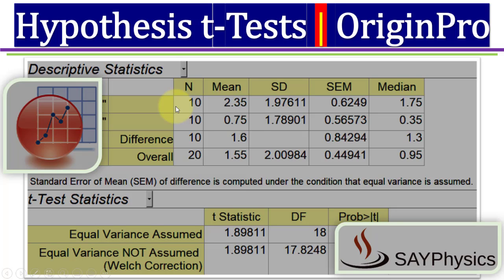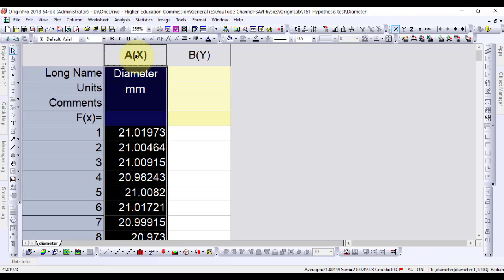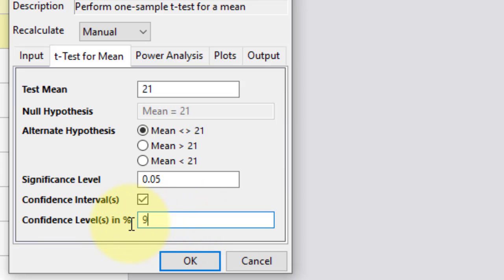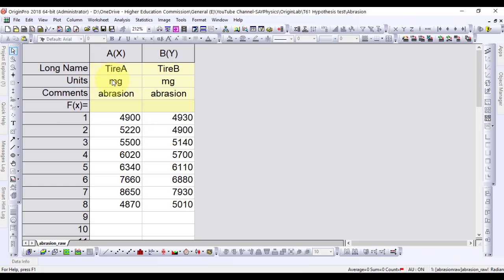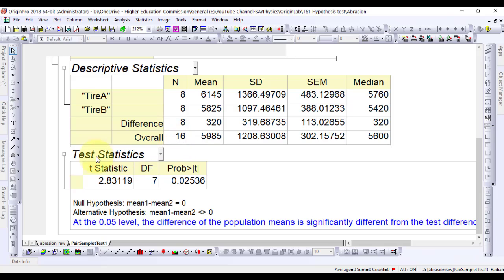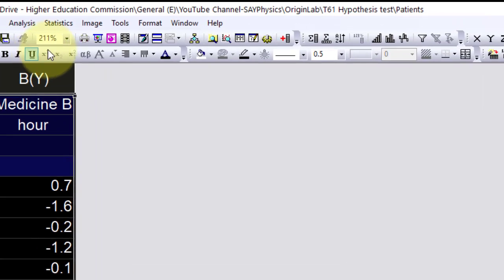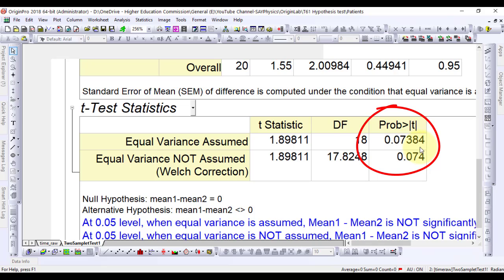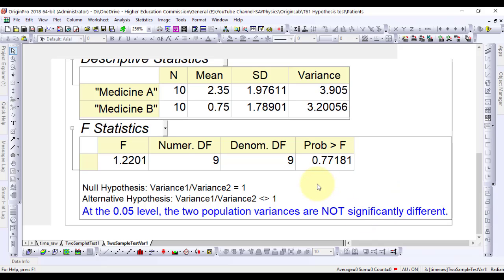Hypothesis t-tests on statistical data in origin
00:00 - Introduction: How to Perform Hypothesis Tests in Origin
00:09 - Overview of Hypothesis Tests: How to Use One-Sample, Two-Sample, and Variance t-Tests in Origin
00:22 - Performing One-Sample t-Test: How to Test Mean in Origin
00:41 - Analyzing Data for One-Sample t-Test: How to Interpret Results in Origin
01:11 - Setting Up One-Sample t-Test in Origin: How to Configure Parameters
02:08 - Interpreting Results of One-Sample t-Test: How to Assess Statistical Significance in Origin
03:27 - Performing Paired Sample t-Test: How to Compare Two Related Samples in Origin
03:57 - Configuring Paired Sample t-Test in Origin: How to Select Data for Analysis
04:38 - Interpreting Results of Paired Sample t-Test: How to Assess Differences in Means in Origin
05:11 - Performing Two-Sample t-Test: How to Compare Independent Samples in Origin
06:03 - Configuring Two-Sample t-Test in Origin: How to Set Up for Independent Data
06:43 - Interpreting Two-Sample t-Test Results: How to Evaluate Statistical Significance in Origin
07:23 - Performing Two-Sample Variance Test: How to Compare Variances in Origin
07:59 - Configuring Two-Sample Variance Test in Origin: How to Set Data Ranges
08:11 - Interpreting Two-Sample Variance Test Results: How to Assess Variance Differences in Origin
08:32 - Conclusion: How to Use t-Tests in Origin for Statistical Analysis

Origin Excercise Template File:
Abrasion

This tutorial will teach you how to:
How to carry out hypothesis tests for practical data with Origin
How to perform a one-sample t-test in origin
How to perform a pair-sample t-test in origin
How to perform a two-sample t-test in origin
How to perform a two-sample test for variance in origin

In this video tutorial, we will demonstrate how to perform hypothesis t-tests on statistical data using OriginLab. We will cover the basics of hypothesis testing, including one-tailed and two-tailed tests, and demonstrate how to conduct a t-test using OriginLab's statistical analysis tools. By the end of this tutorial, you will be able to analyze your data and draw statistically significant conclusions using OriginLab.